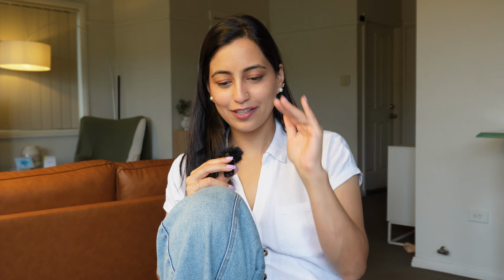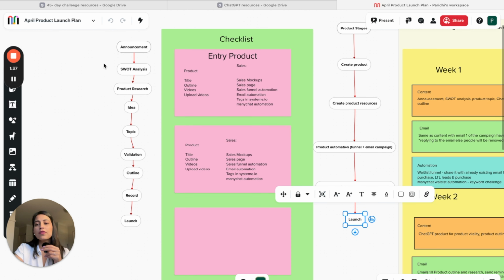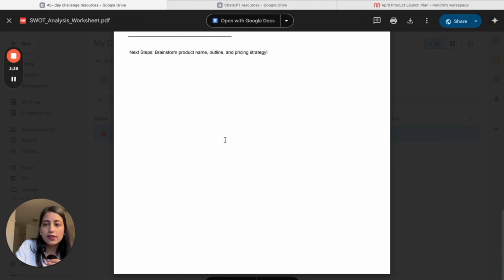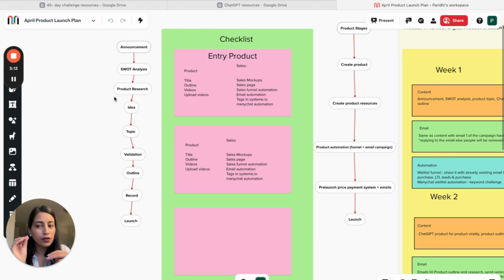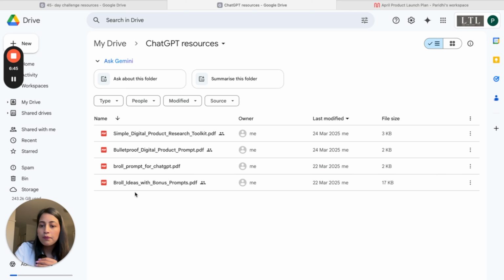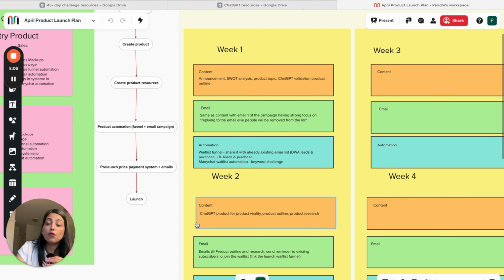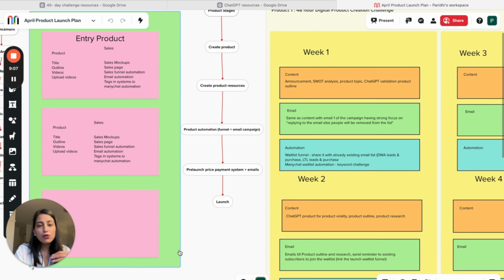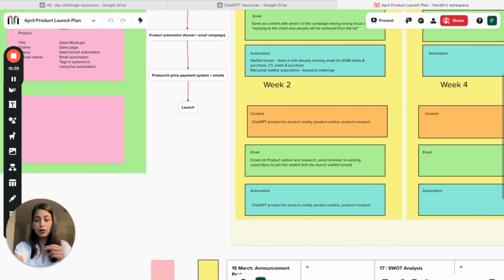The Clock is Ticking: 38 Days Left to Launch—Week 1 Recap!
The first 7 days of this challenge were intense! From refining the product idea to tackling real market gaps, I’ve made some major moves (and mistakes). If you want to see what’s shaping up—and what could derail the whole thing—this breakdown is for you.